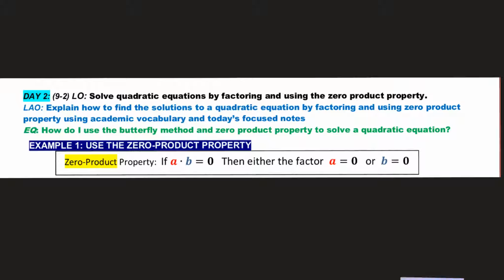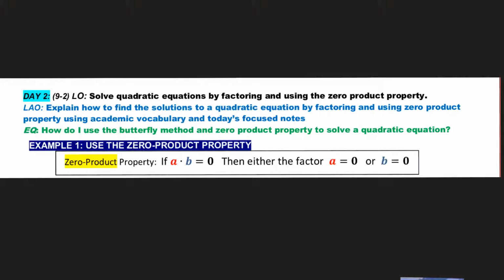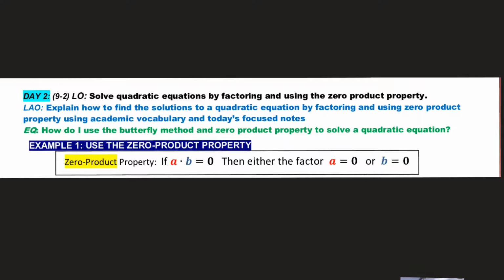Day 2 zpp LO and EQ